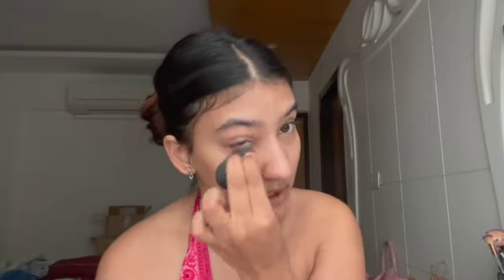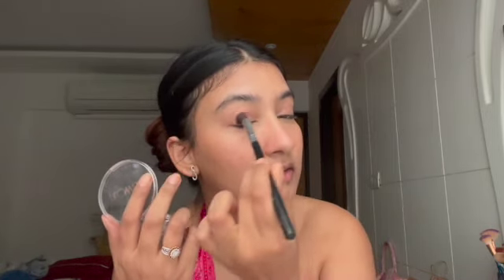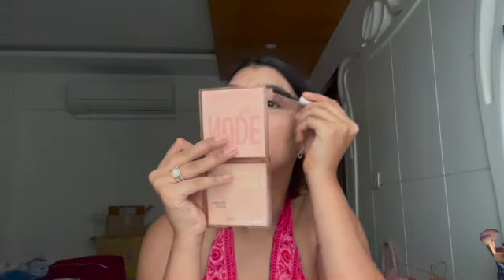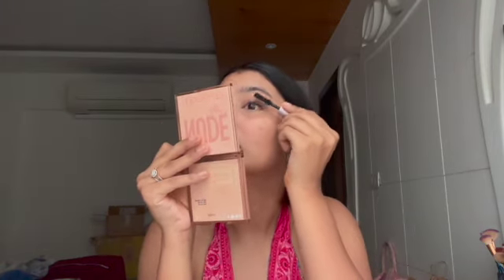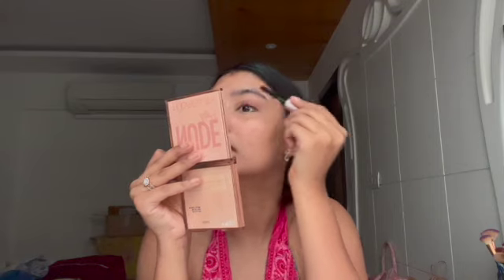Everyday Makeup Look💄 life update, spilling tea and drama | Tithi Maheshwari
hey guys, ik i haven't posted in 2 weeks but i've been so busy! hope you like the video!

products:
- foxtale vitamin C serum
-foxtale hydrating moisturiser
-plum cany melts lip balm melon bubbleyum
-re'equil oxybenzone and omc free sunscreen spf 50 PA+++
-earth rhythm tinted lippie ahoy there
-benefit hoola bronzer
-flower beauty blush in sweet pea
-swiss beauty concealer 03
- rare beauty lipstick in fearless